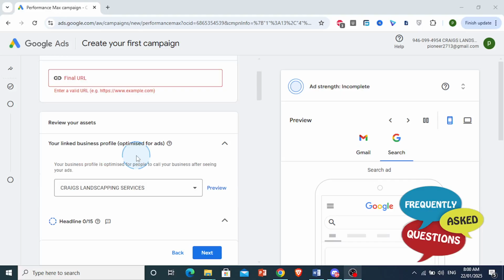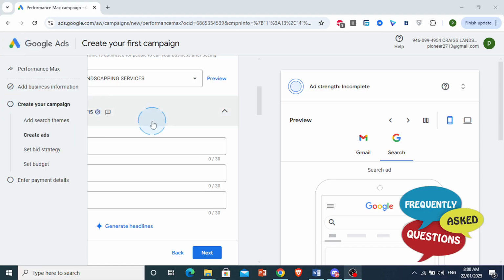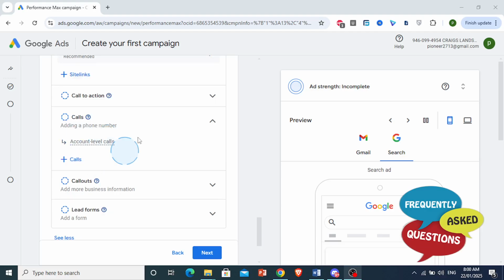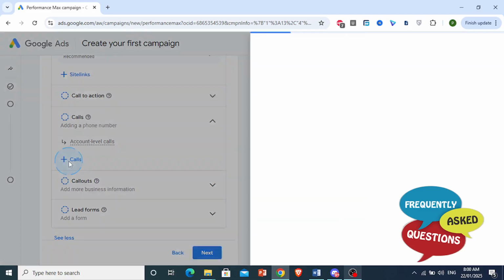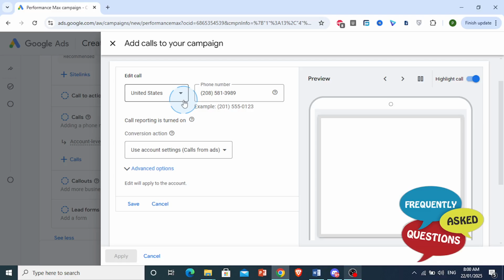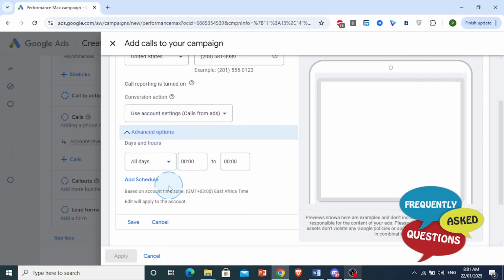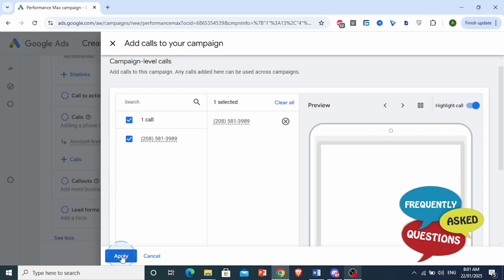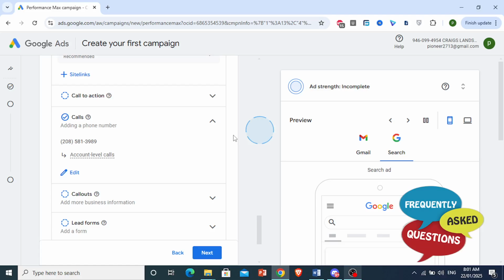HOW TO ADD CALL BUTTON ON GOOGLE ADS (2026)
HOW TO ADD CALL BUTTON ON GOOGLE ADS

In this video we show you HOW TO ADD CALL BUTTON ON GOOGLE ADS. If you want to know HOW TO ADD CALL BUTTON ON GOOGLE ADS then this is the perfect tutorial for you.